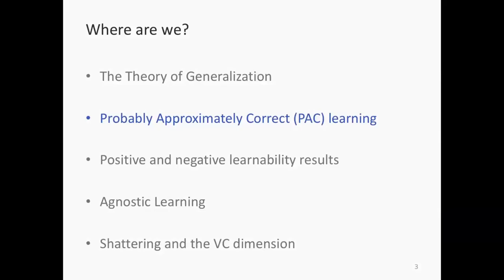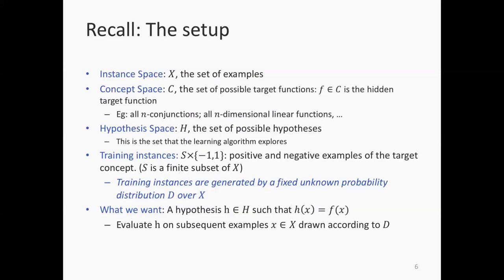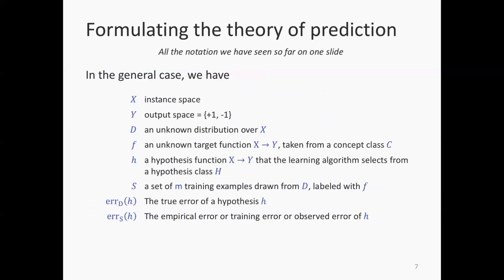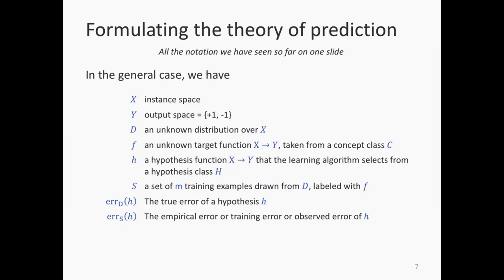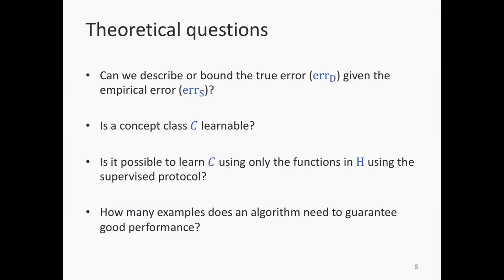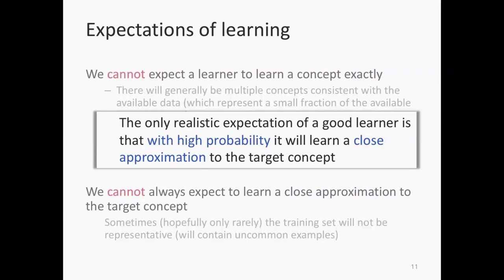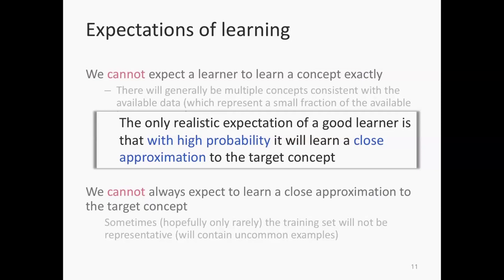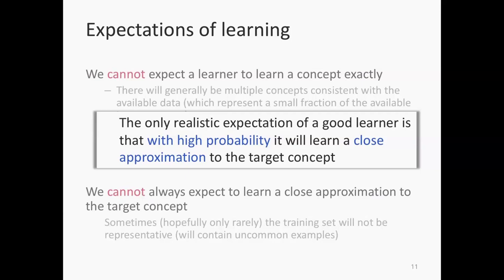Machine learning: Lecture 12b: PAC learning introduction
This lecture sets up the notation and the general idea that leads to Probably Approximately Correct (PAC) learning.